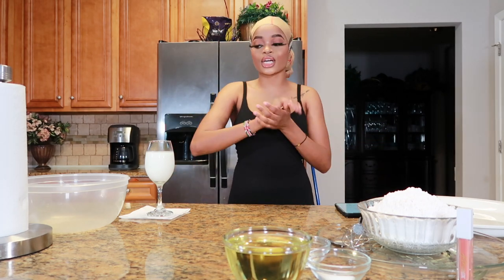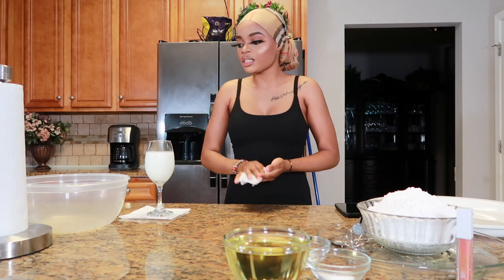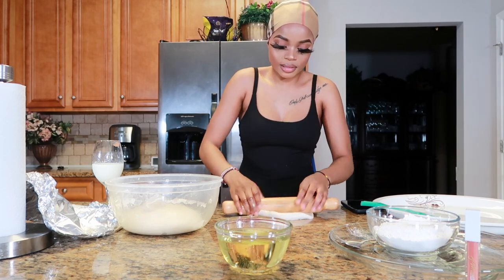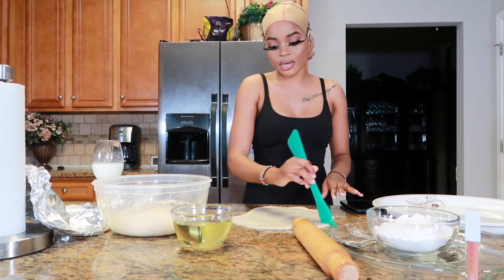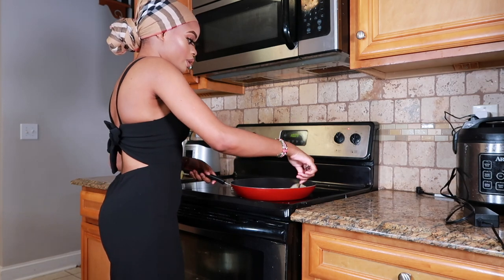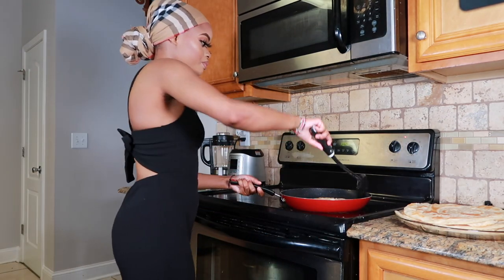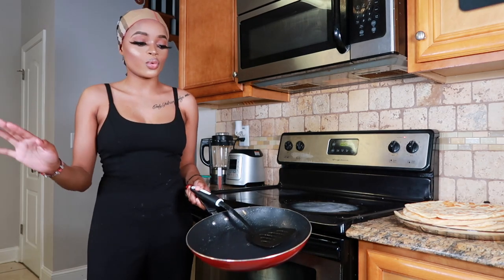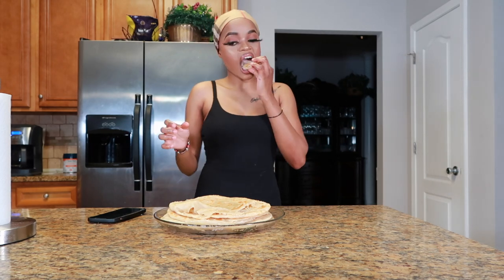UBURYO BWO GUTEKA CHAPATI NZIZA ZOROSHYE INTAMBWE KU YINDI : Butera TVS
Muraho! HELLO LOVES! I’m here with my new TV Show!. Y’all  have been requesting this for a long time and it finally here. Yes I will be looking forward for putting subtitles to my non Kinyarwanda or Swahili speakers.

Ya’ll show love so we can keep this coming! YOU KNOW THE BJMSQUADS &